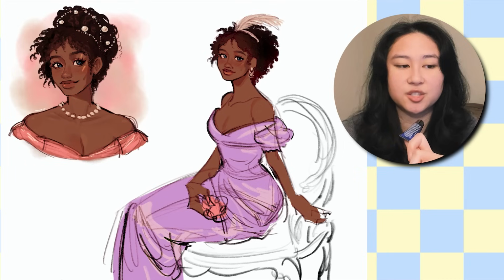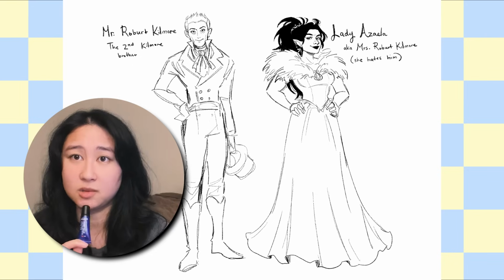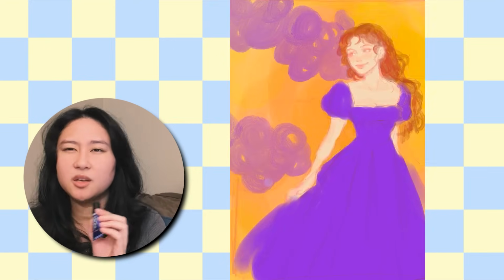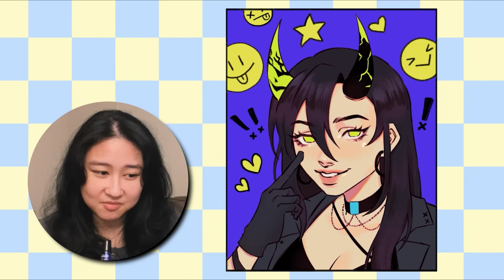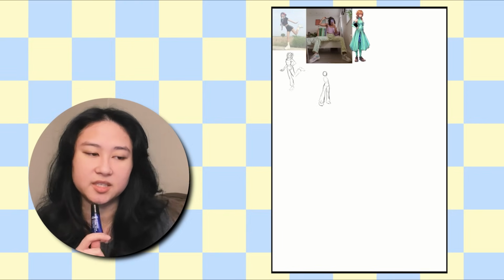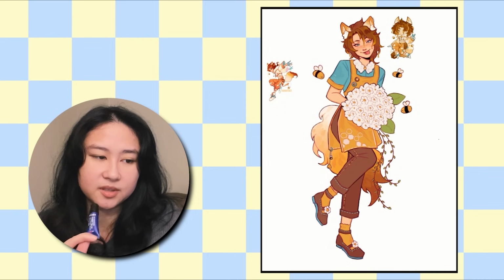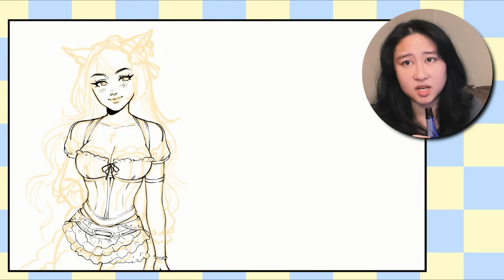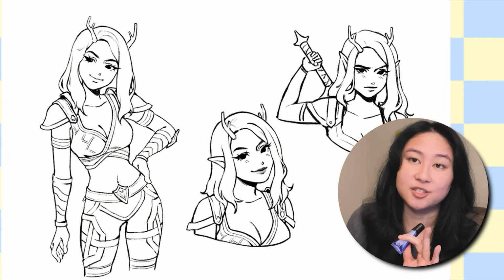Speedpaint Tour! because I can't do a Sketchbook Tour - Clip Studio Paint and Procreate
Since I can't do a sketchbook tour... time to do a timelapse/speedpaint tour! I did this last year with a digital art tour but this time around but I wanted to focus on speedpaints so you can still see some of my process. Maybe one day I'll actually fill up a sketchbook so I can do a real sketchbook tour hmmm

☆ what do i use to draw?
clip studio paint ex
xppen artist pro 14 2nd gen

☆ timestamps
00:00 → one
02:37 → two
04:20 → three
06:12 → four
08:42 → five
10:08 → six
12:01 → seven
13:10 → shop
14:06 → eight
16:12 → nine
19:46 → ten
21:37 → eleven
23:16 → twelve
25:06 → thirteen
27:16 → fourteen
29:17 → fifteen
31:05 → sixteen
33:01 → seventeen